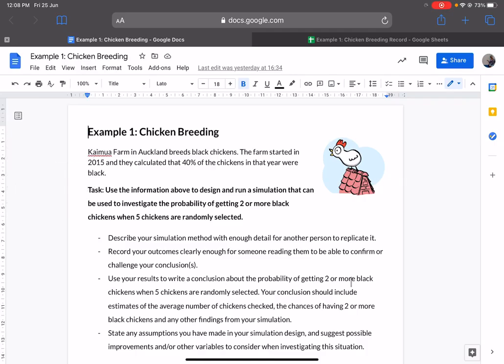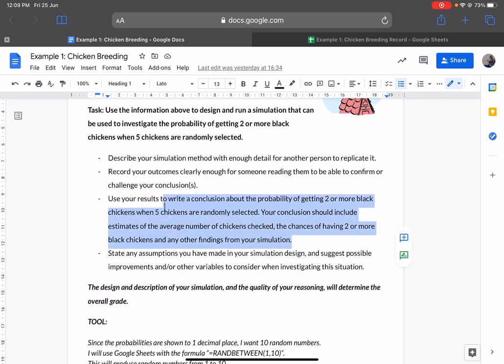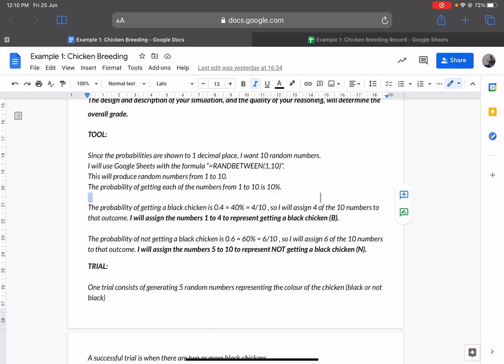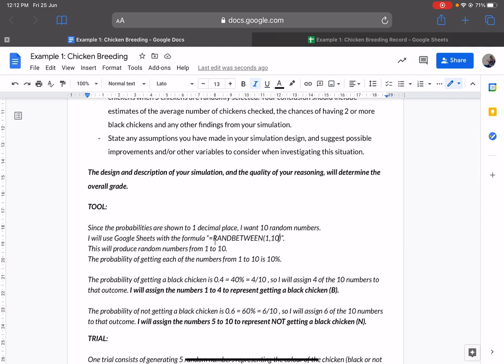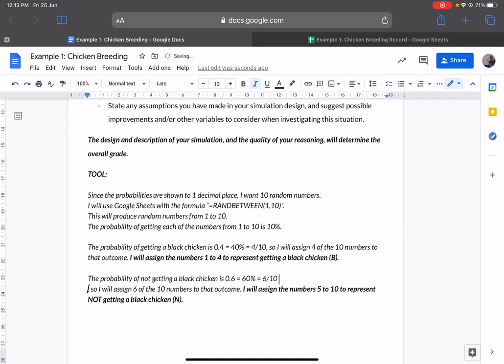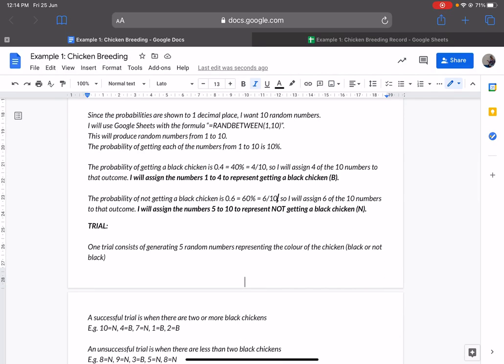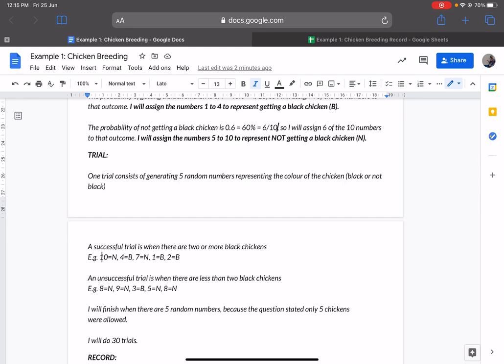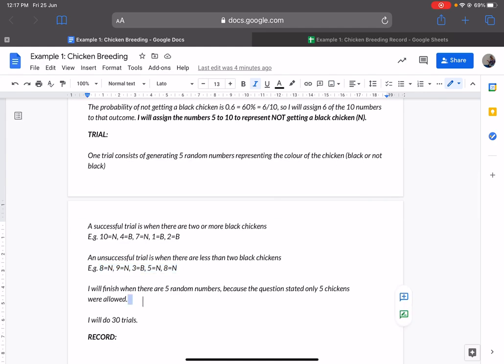Example 1: Tool and Trial